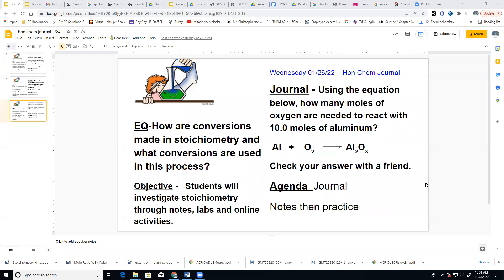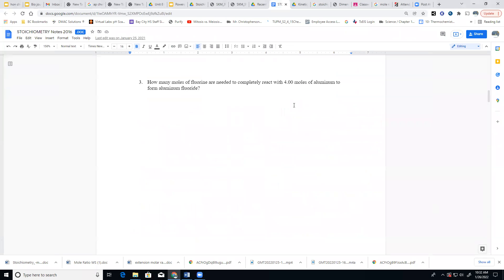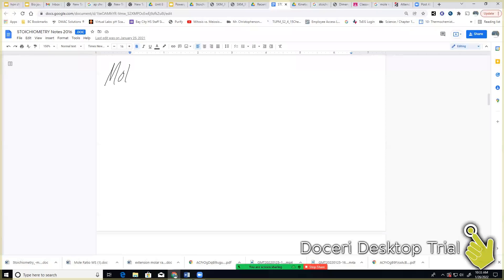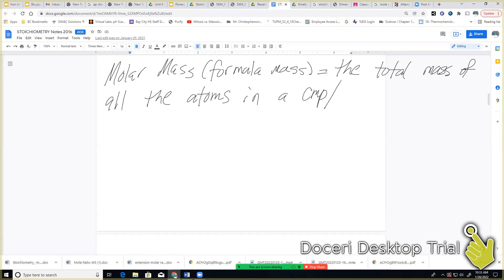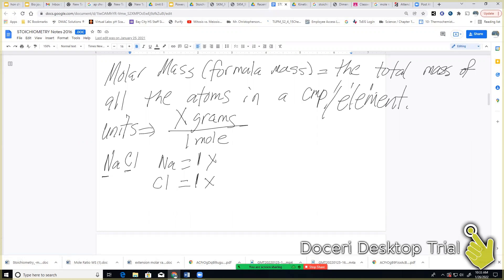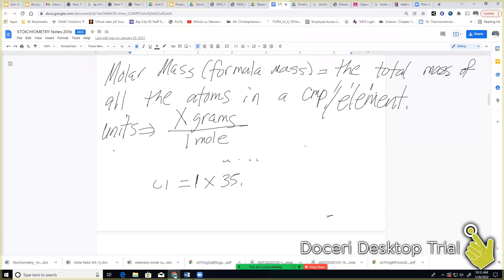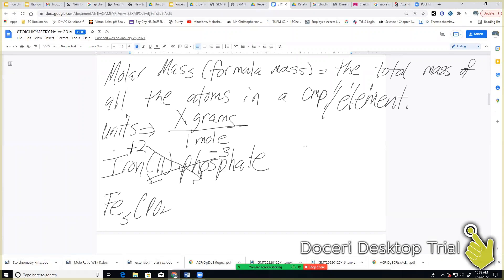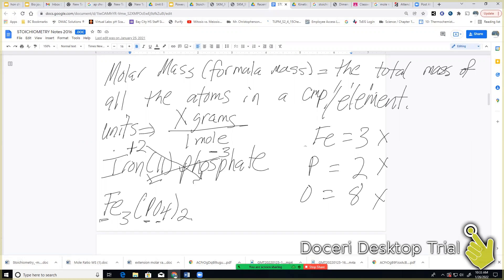Ms Lowry Wednesday 01/26/22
Molar Mass refresher